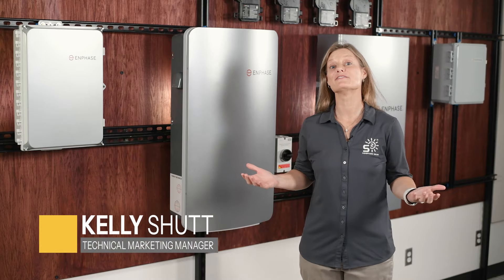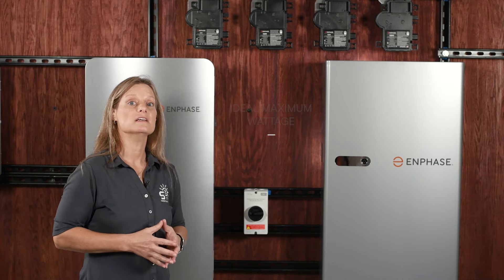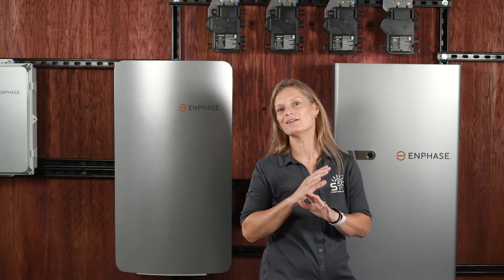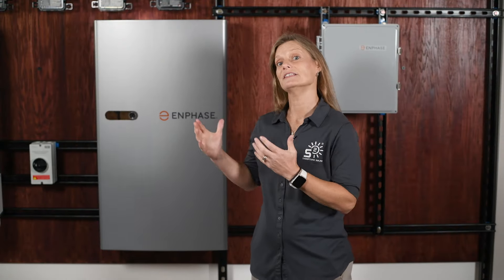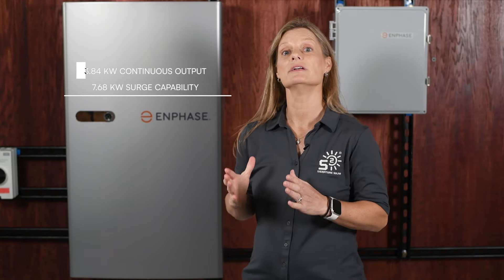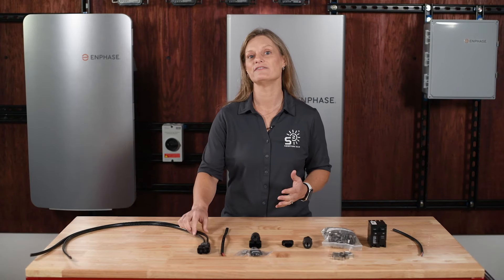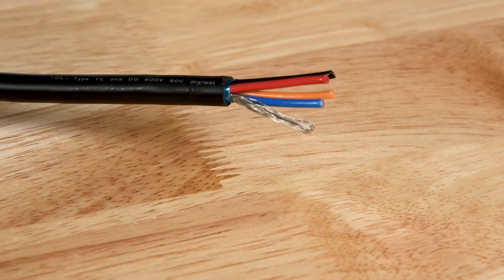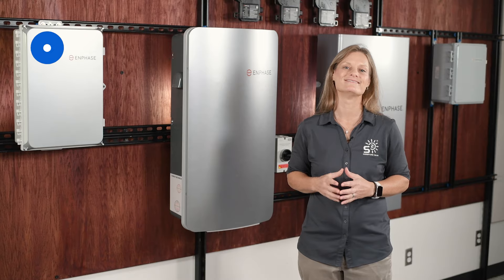Enphase Energy System Explained: From Microinverters to Monitoring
Join Kelly from Signature Solar for an in-depth exploration of the Enphase Energy System! This comprehensive guide covers everything from the IQ8 microinverters, which maximize solar efficiency, to the IQ Battery 5P for reliable energy storage. Learn how the IQ System Controller optimizes your home’s power management and discover the importance of key accessories like the Q Cable and IQ Load Controller. Whether you're new to solar or looking to upgrade your system, this video provides essential insights to help you make the most of your solar investment.

0:00 - Intro
0:43 - IQ8 Microinverters
3:11 - MPPT Voltage Ranges
7:02 - IQ Combiner Box
9:30 - IQ System Controller
14:48 - IQ Battery 5P
17:48 - Load Controller
19:18 - Accessories
23:57 - Enphase University
25:28 - Enphase Enlighten App
26:40 - Outro